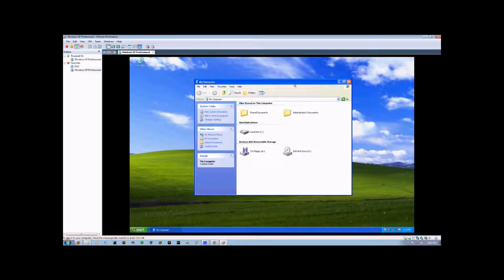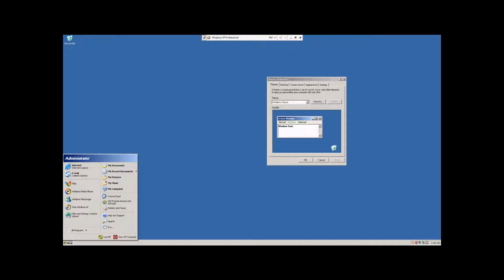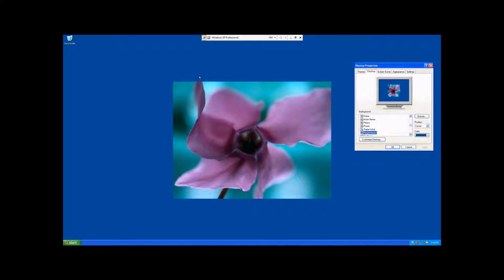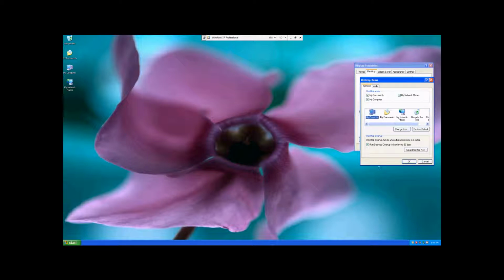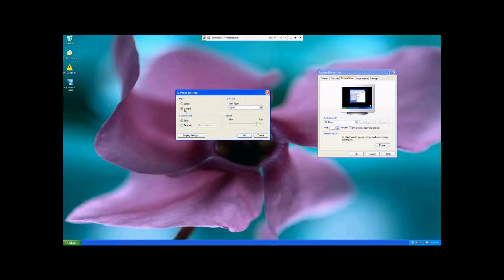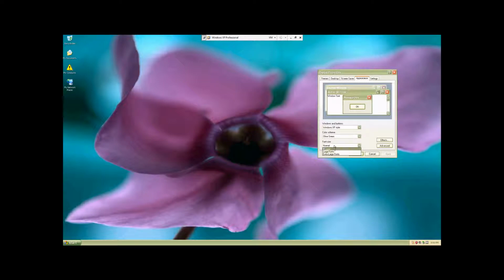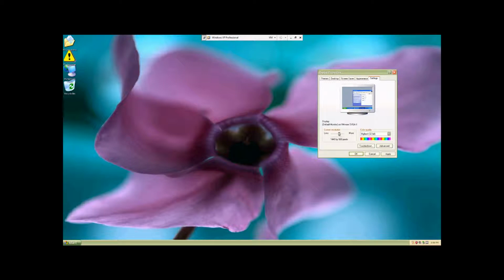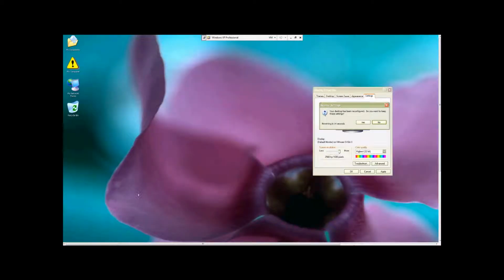Windows XP Basic Configurations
This instructional video will demonstrate how to alter some of the more basic configurations in Windows XP, including your Screen saver, Desktop Background, Resolution, and Color Scheme.